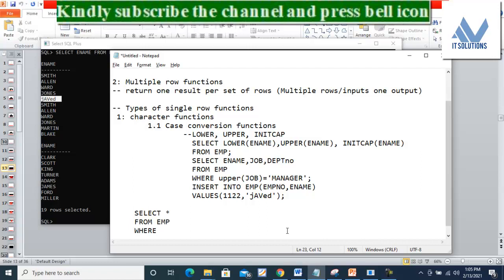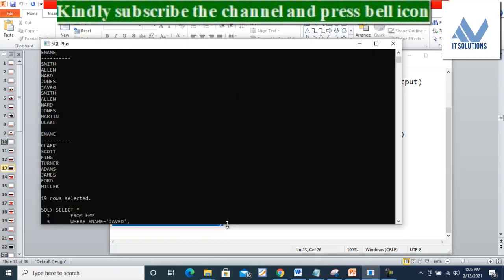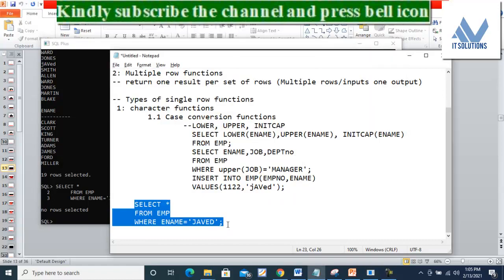SQL Lec4: Single Row Functions| Character Functions| Case Conversion | Upper, Lower, InitCap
Upper, Lower, InitCap
Single Row Functions
Character Functions
Case Conversion Functions